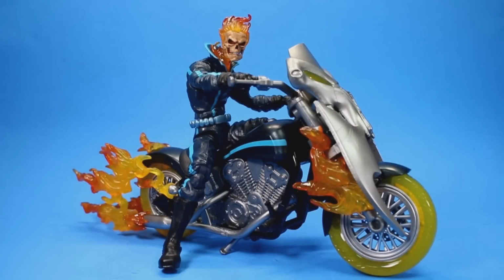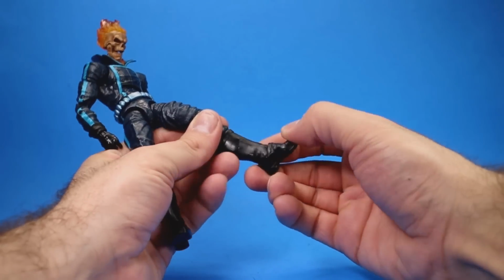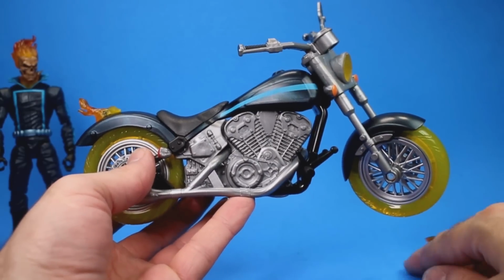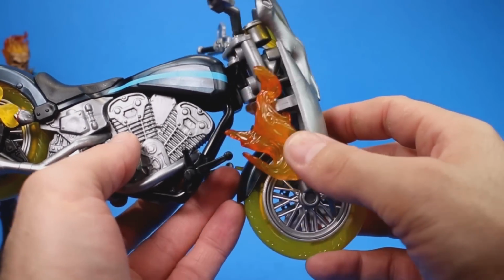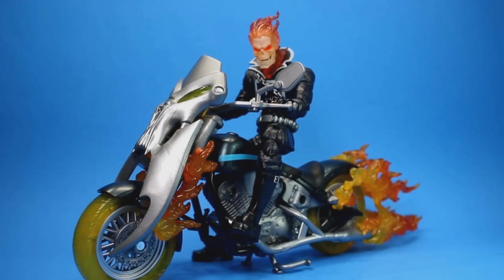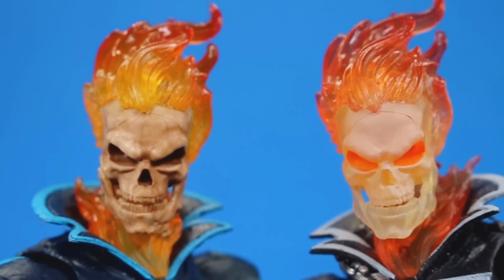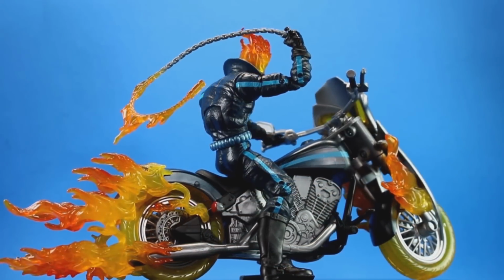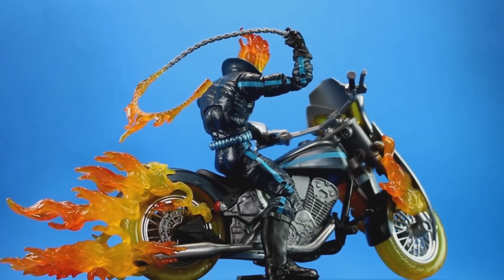Marvel Legends Rider Series Ghost Rider Action Figure Review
Peace!